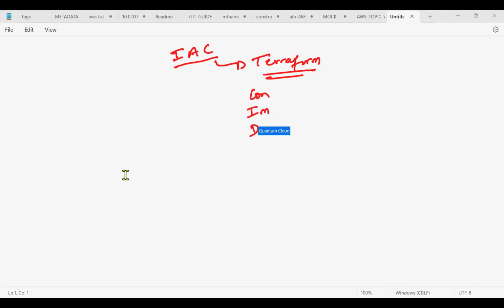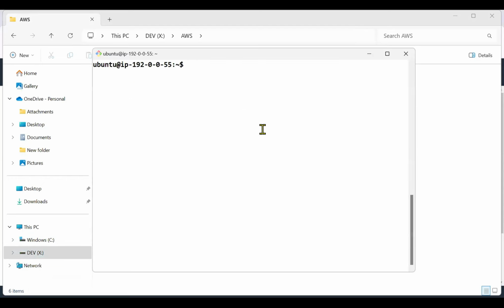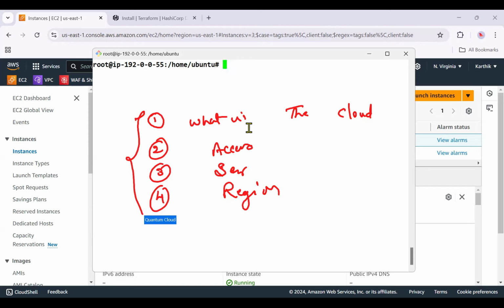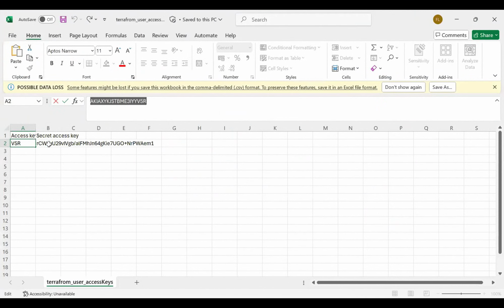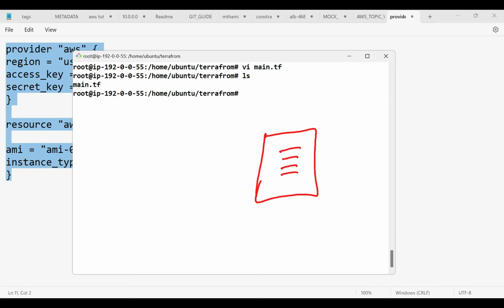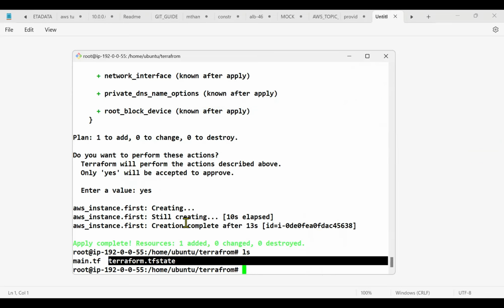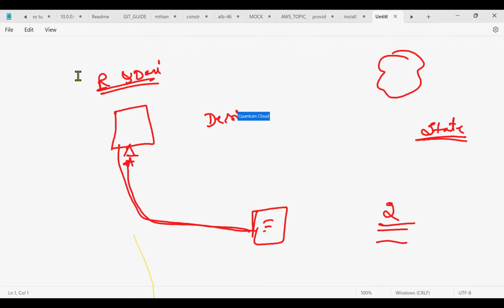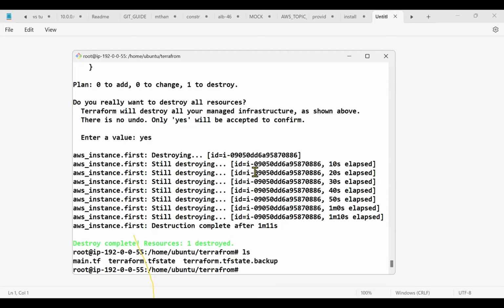How Terraform Works.? | Terraform Architecture | Terraform Lifecycle(INIT,PLAN,APPLY) | SESSION - 02